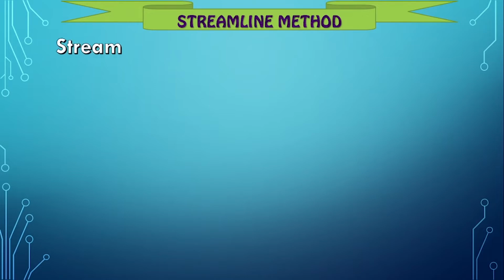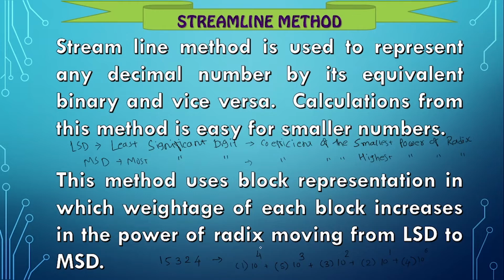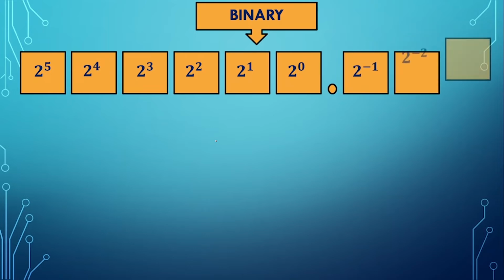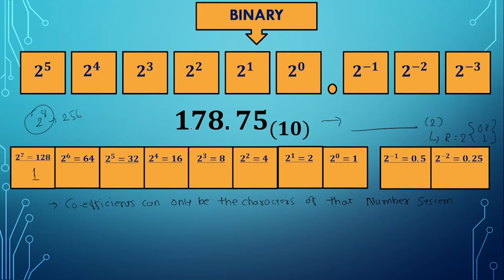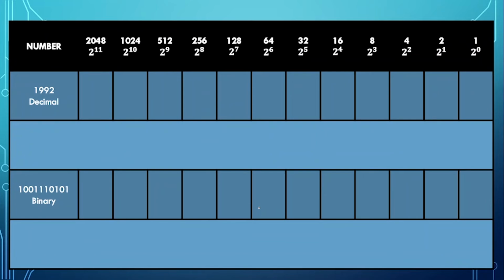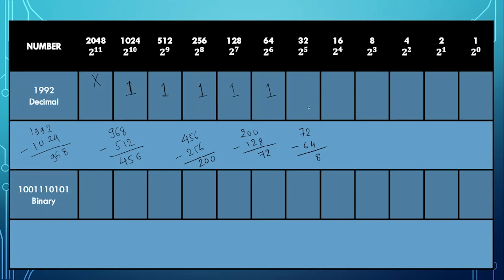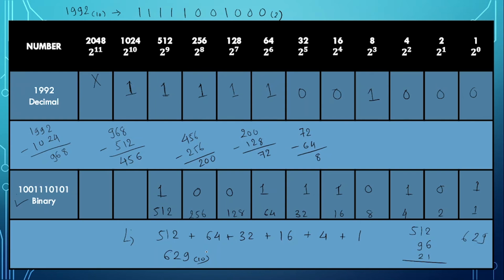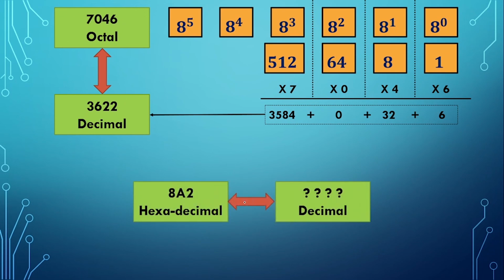Streamline Method : Conversion of Number from Binary to Decimal and Vice Versa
In this video, simple understanding regarding stremline method has been explained with its fundamental logics.